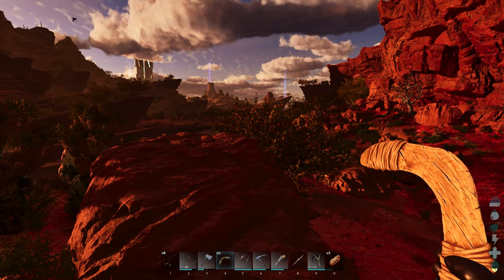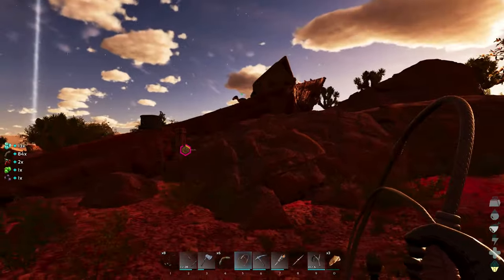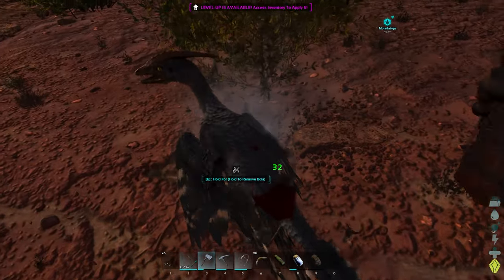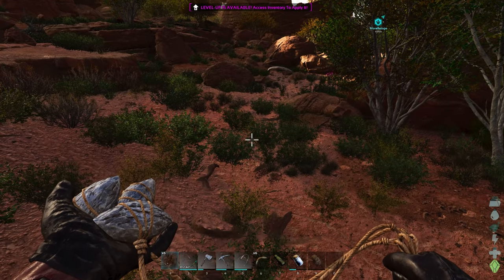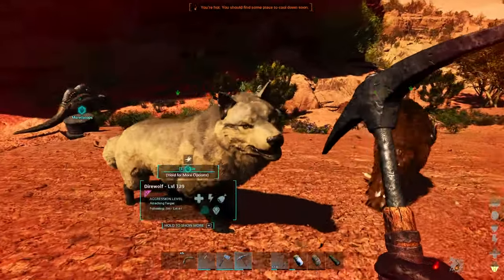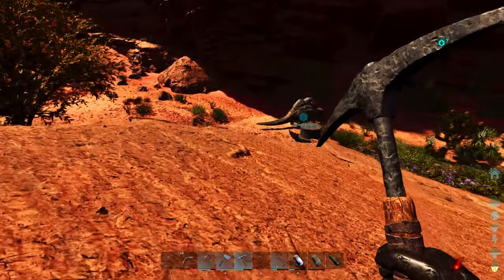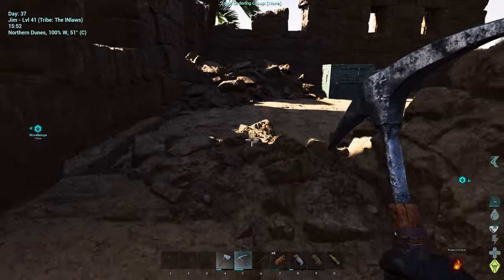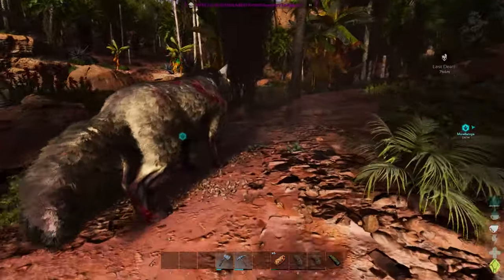Our First True Tame - ARK Scorched Earth Episode 5